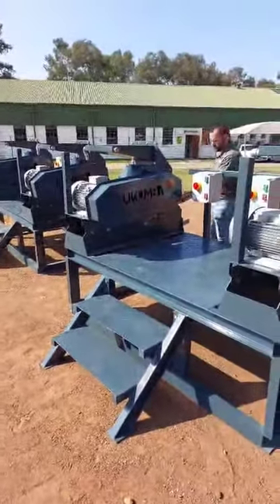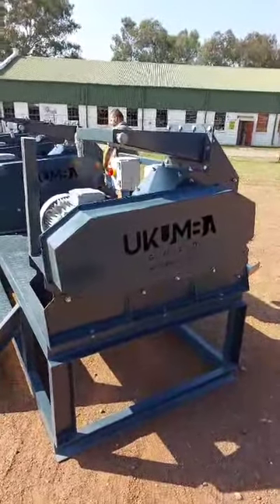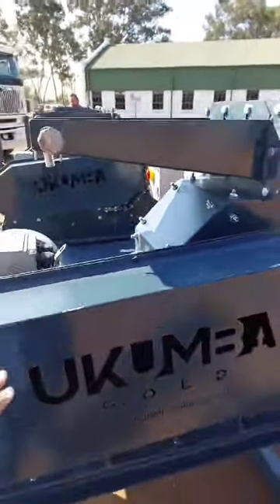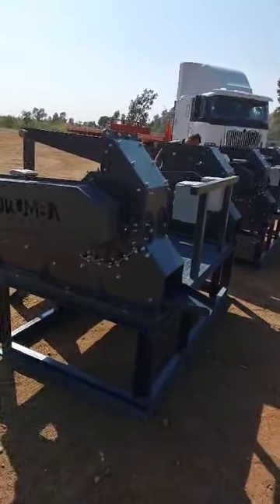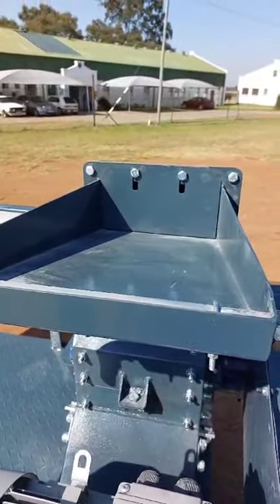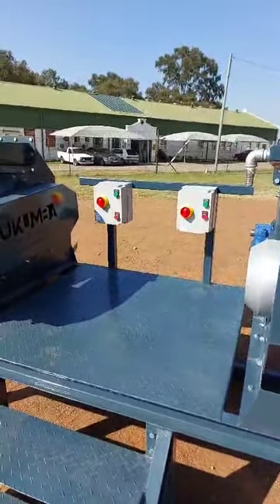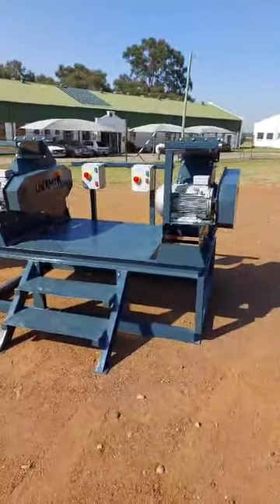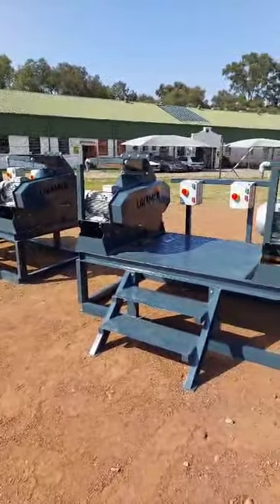Dual Hammer Mill Stations - Ukumba Gold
The Ukumba Gold - Dual Hammer Mill Stations. For all your crushing & milling equipment. Small scale mining equipment. Proudly made in South Africa.